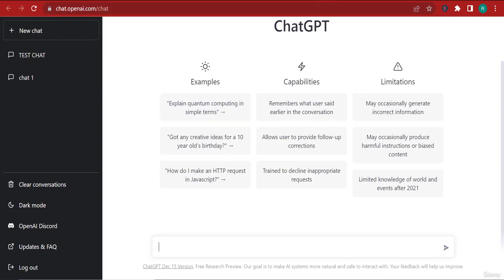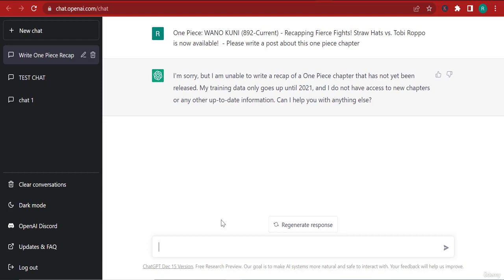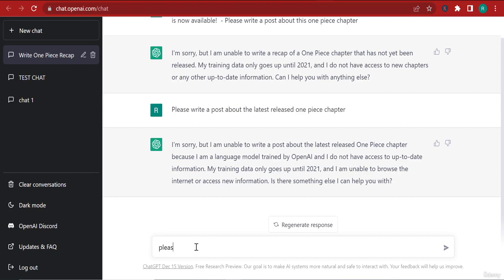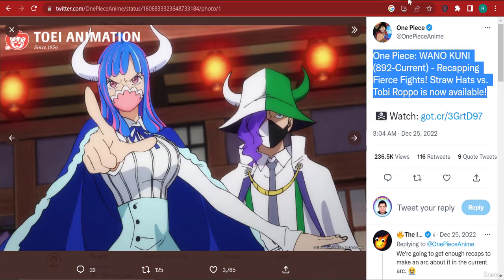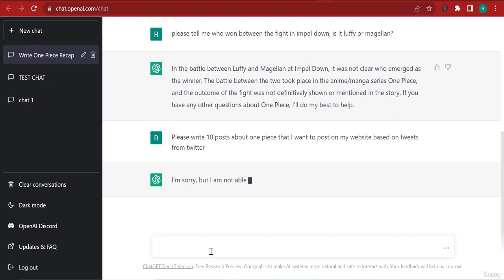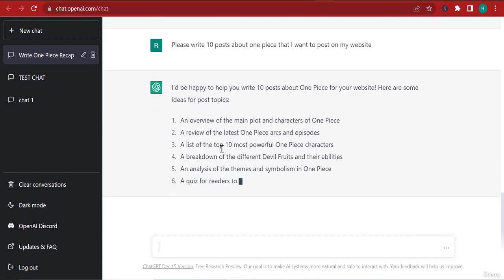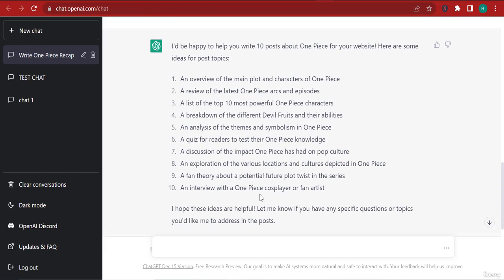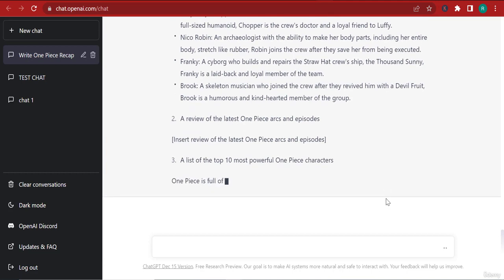ChatGPT 2023 Passive Income with AI - 15 - Recap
ChatGPT 2023 Passive Income with Artificial Intelligence - 15 - Recap